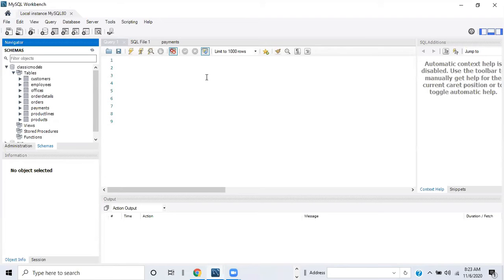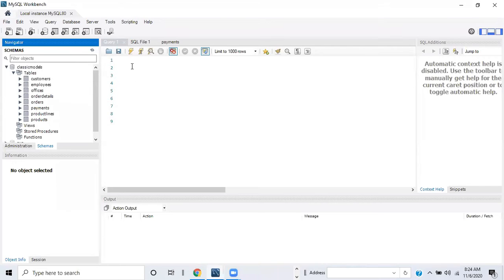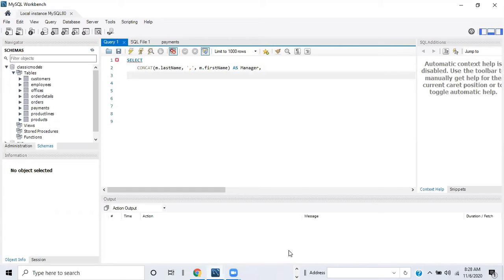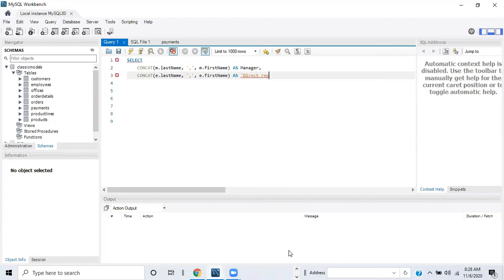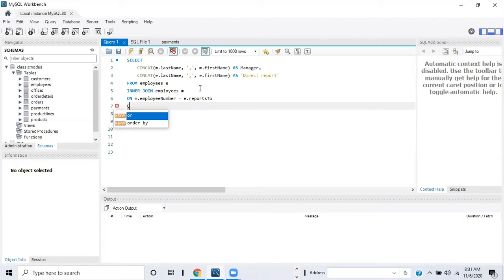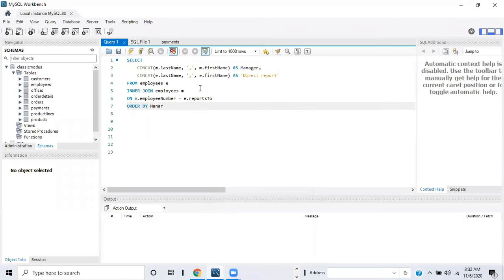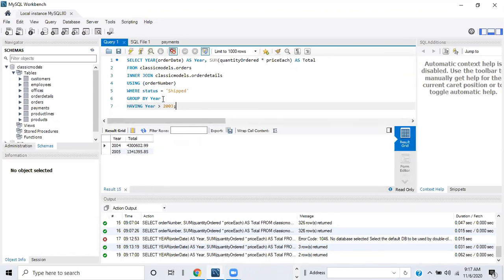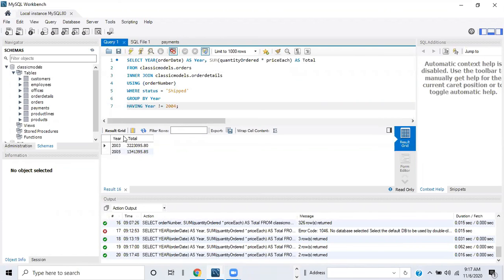Advanced SQL - Class 2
In this series, learn advanced skills in SQL with the MySQL Database. Includes hands-on exercises. Presented by Scott Bartow.